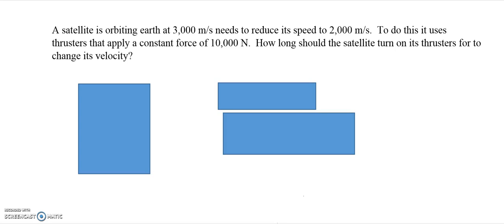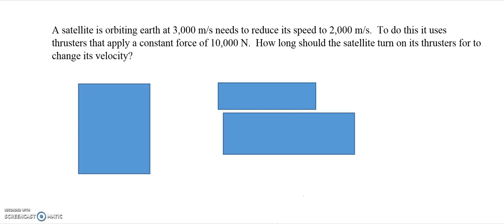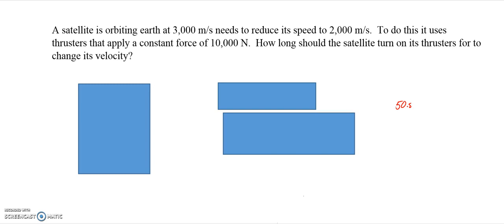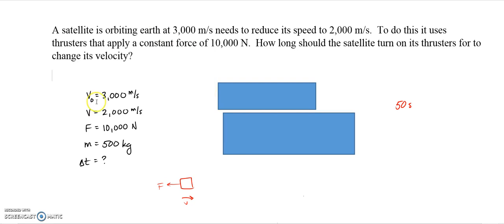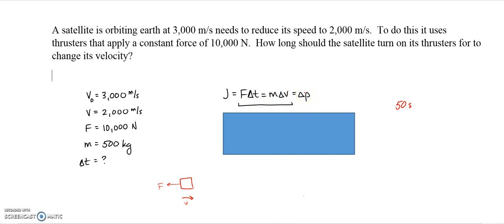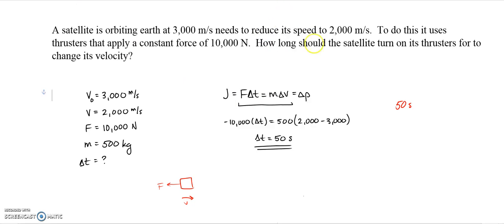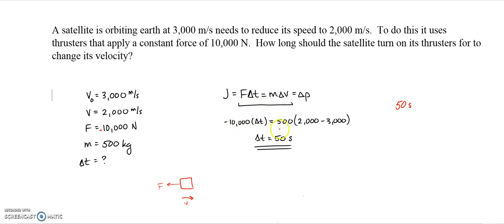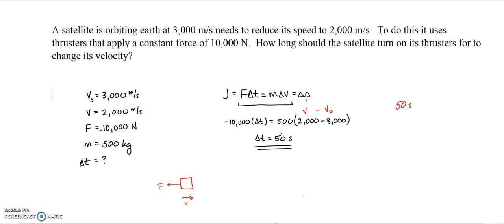impulse momentum challenge problem (mass = 500 kg)